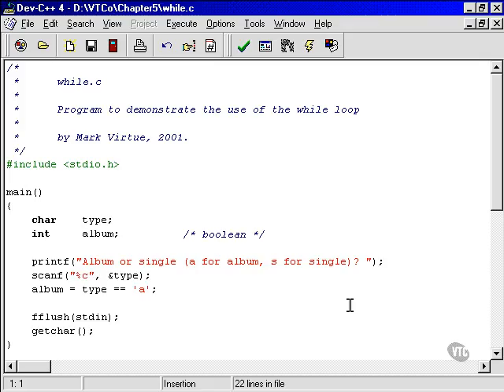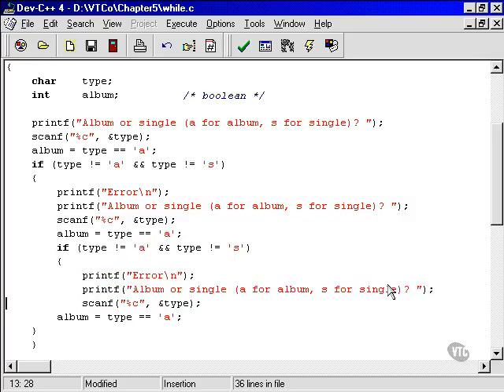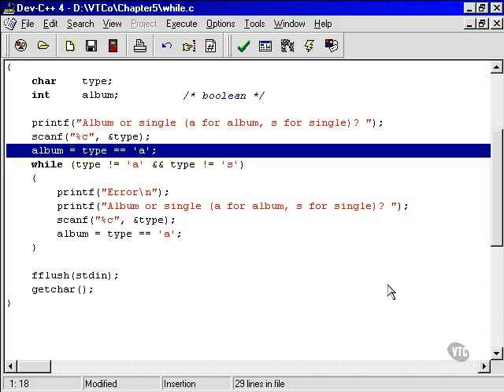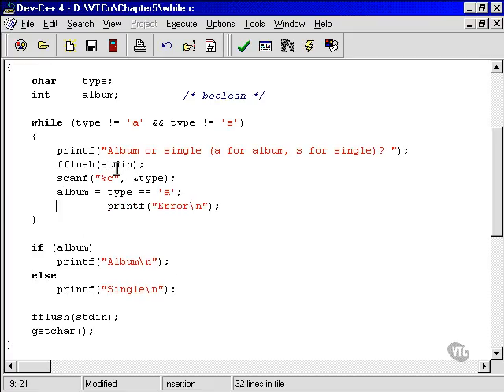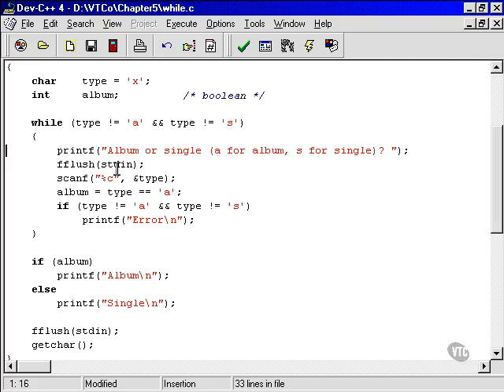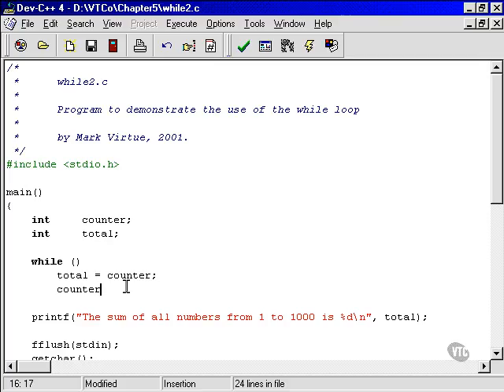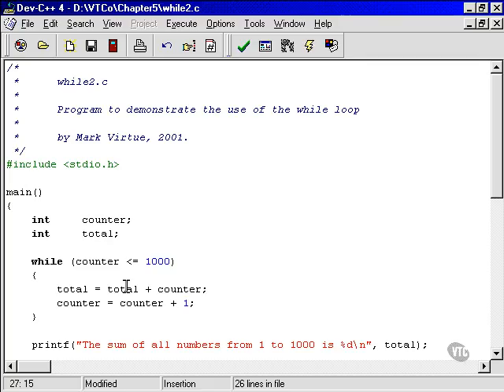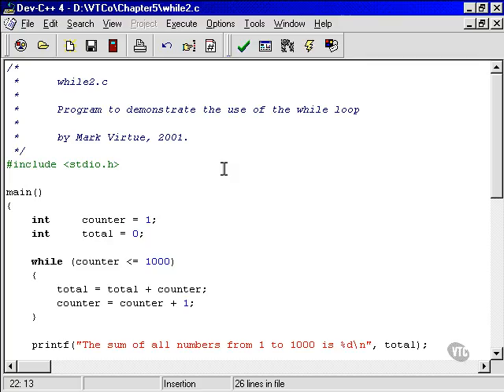Tutorial of C programming part 32